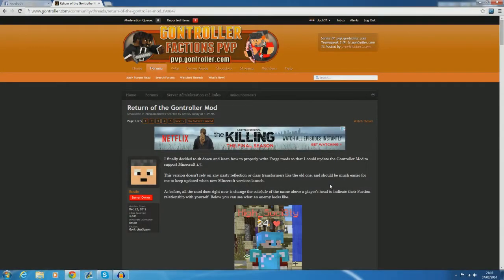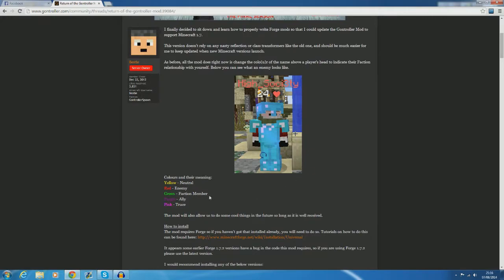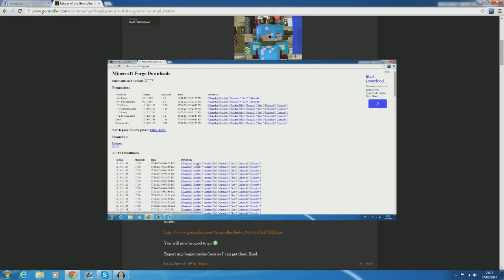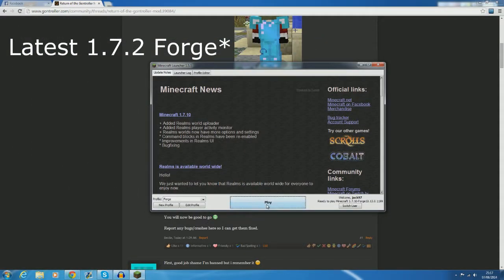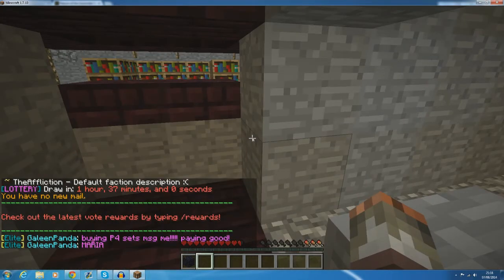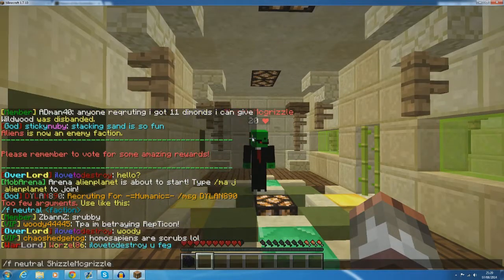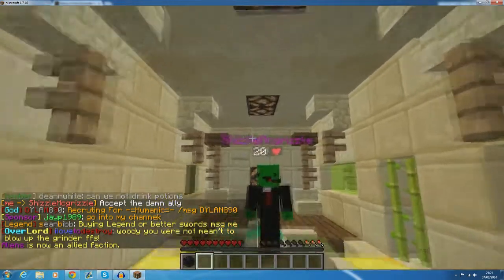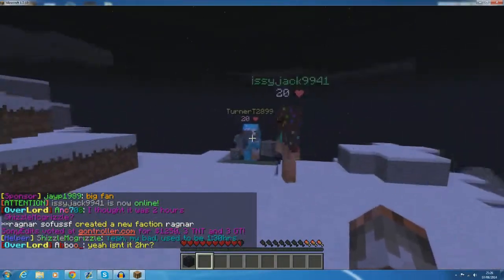Gontroller Mod [Tutorial]